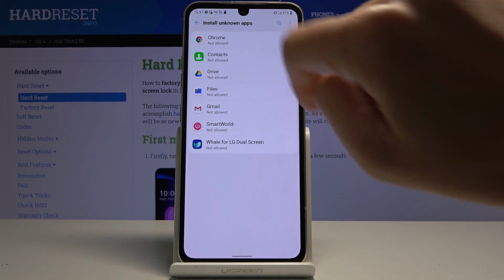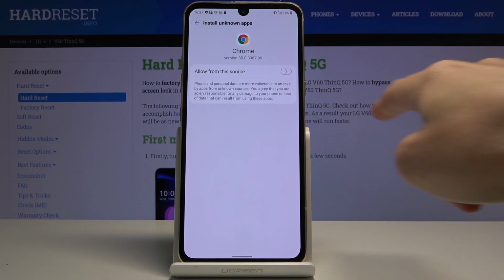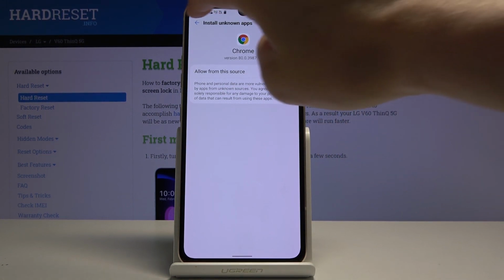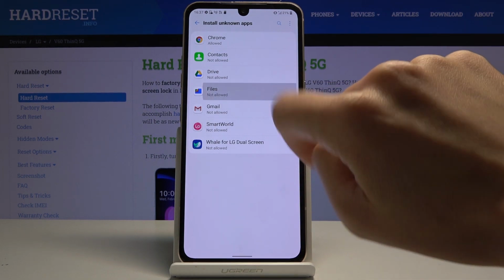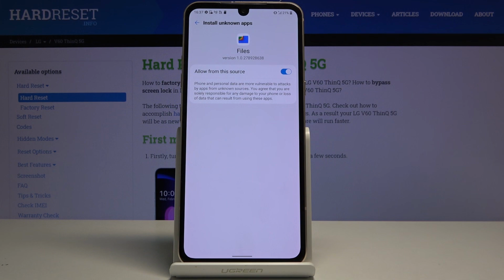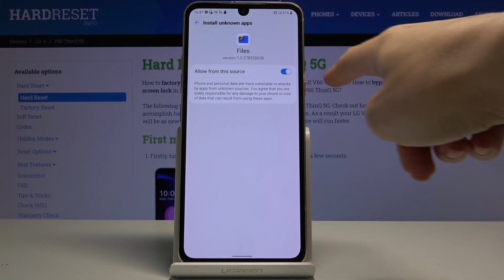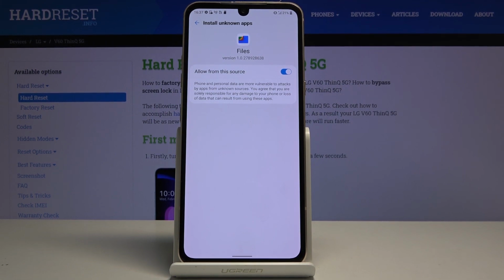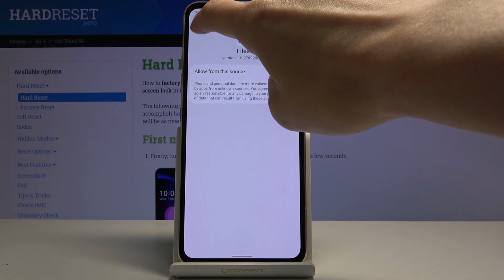How to Allow App Installation in LG V60 ThinQ 5G – Unknown Sources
Read more info about LG V60 ThinQ 5G:
We are coming to present the video guide, where we teach you how to enable unknown sources in LG V60 ThinQ 5G. If you want to install the application but something is blocking you because it’s signed as unknow source not from the Play Store, check out our video guide and find out how to fix it easily. Visit our HardReset.info YT channel and get more useful tutorials for LG V60 ThinQ 5G.

How to enable unknown sources in LG V60 ThinQ 5G? How to enable installation from unknown sources in LG V60 ThinQ 5G? How to allow app installation in LG V60 ThinQ 5G? How to allow unknown sources in LG V60 ThinQ 5G? How to install app not from Play Store in LG V60 ThinQ 5G?